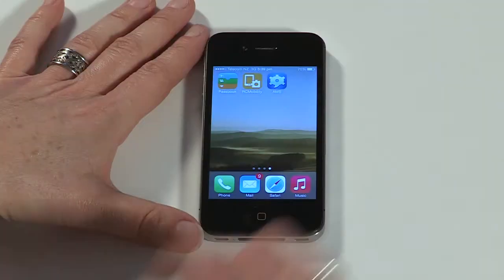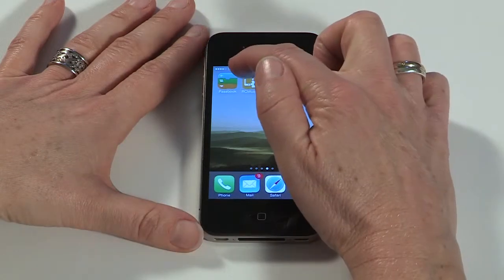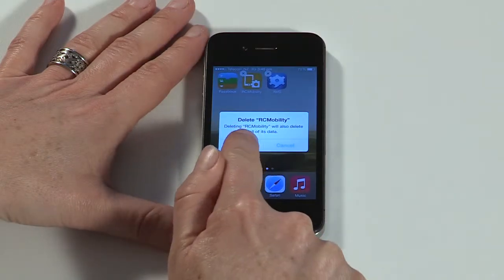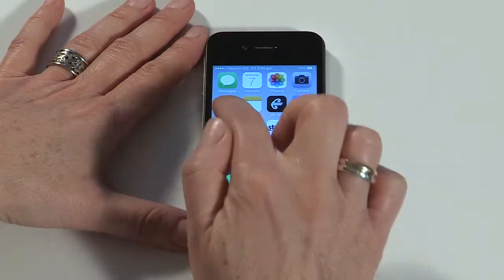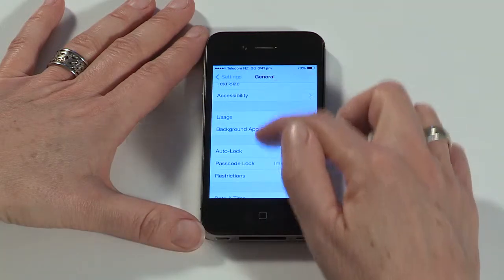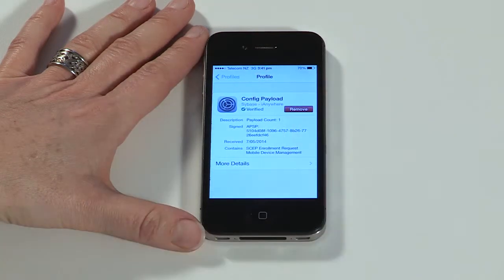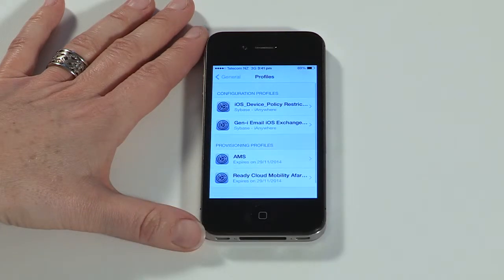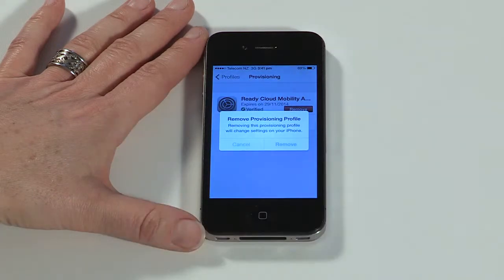ReadyCloud Mobility - Removing Afaria from your iOS device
Instructions for how to remove the Afaria device management app from your iOS device